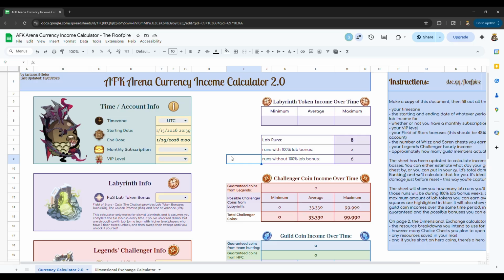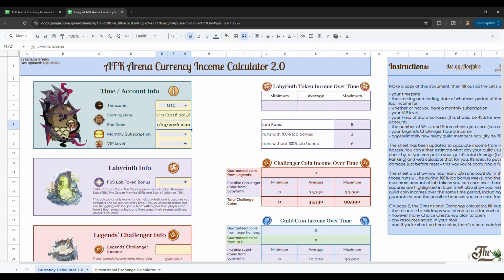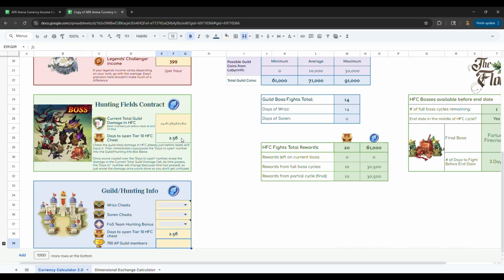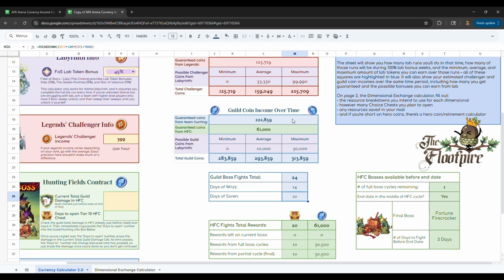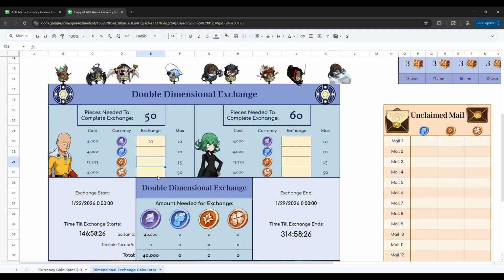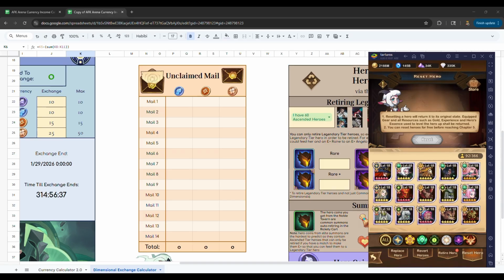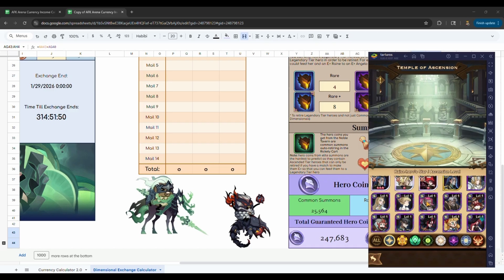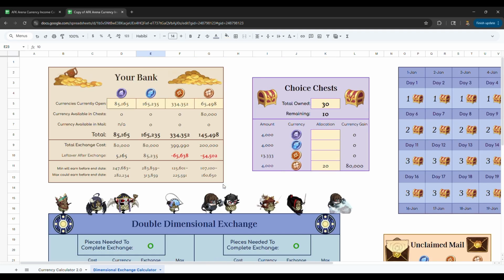How To Use the Floofpire's Dimensional Exchange Calculator (google sheets)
00:00 - Introduction / How This Calculator Works
01:27 - How to Change the Date Range
04:11 - Inputting Your Info In the Currency Calculator
06:01 - Hunting Fields Contract and Guild Info
09:57 - How to Read the Results of the Currency Calculator
12:11 - The Guild Mail LIES!!! LIES!!
13:58 - The Dimensional Exchange Calculator: Your Bank
16:09 - Figuring Out the Exchange Breakdown
17:54 - Currency Choice Chests
18:51 - Hero Coins and The Rickety Cart
25:31 - Back to the Bank: Future Income

This video guide explains how to use our AFKArena Currency / Dimensional Exchange Calculator - just in time for the OnePunchMan crossover event